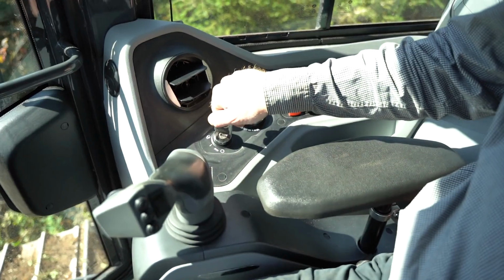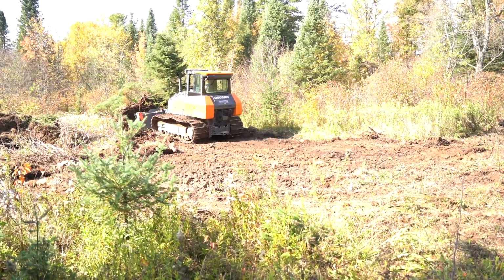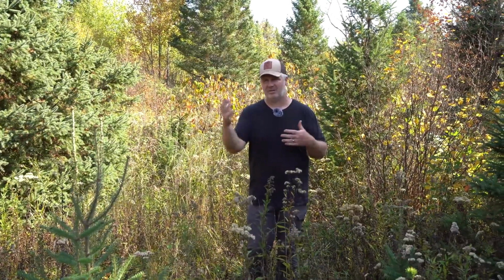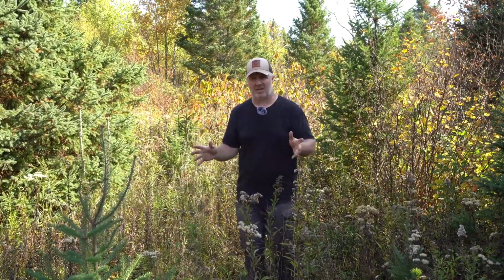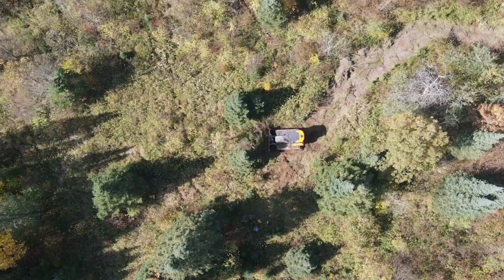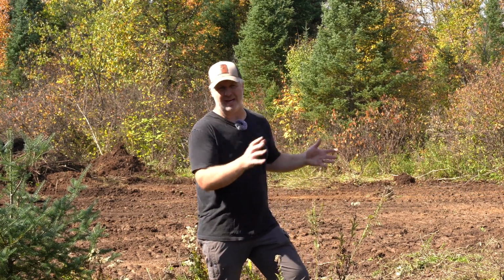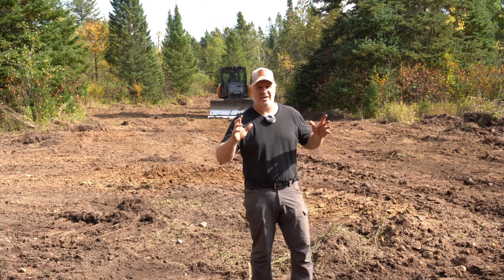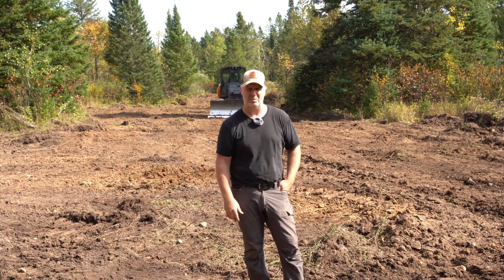Bulldozing on a Budget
In this video we demonstrate how affordable bulldozing a food plot can be.  With the right operator, location, and conditions, creating a food plot on your property will not break the bank.  In most cases the dozer is the right tool for the job.  Tune in to see why and how we create a food plot in a matter of hours on our demonstration property in north central Wisconsin.

Ready to take your hunting land to the next level?